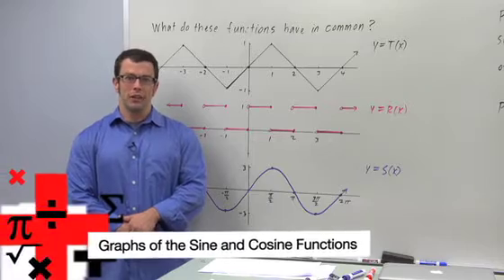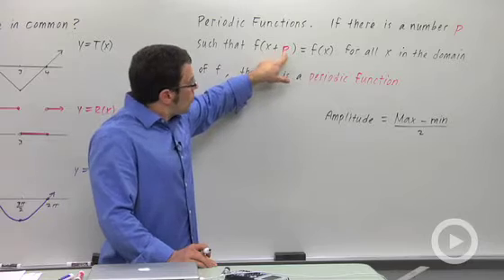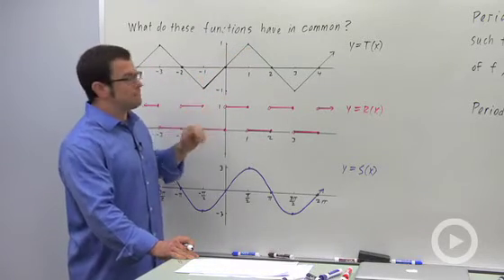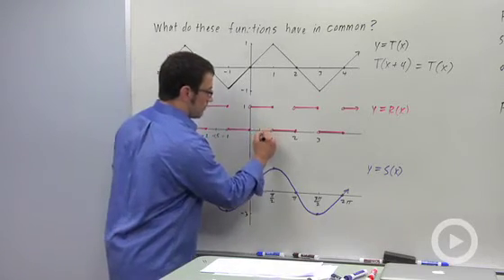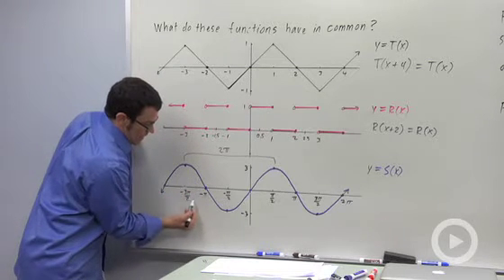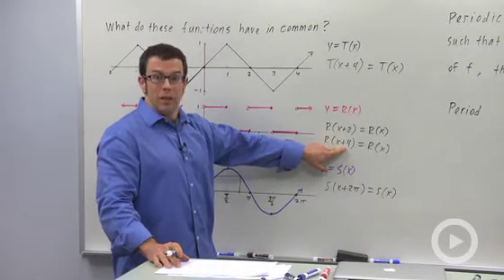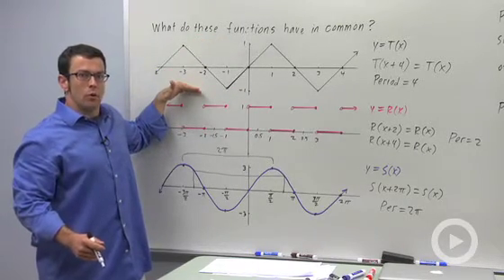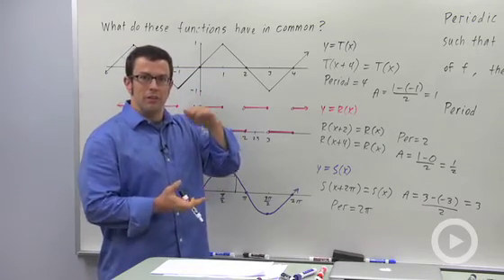Graphs of the Sine and Cosine Functions